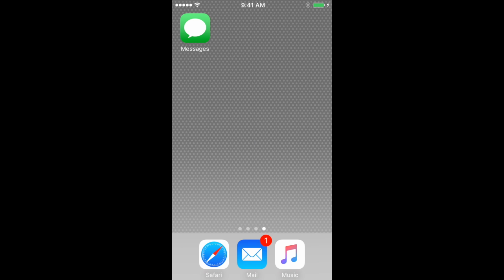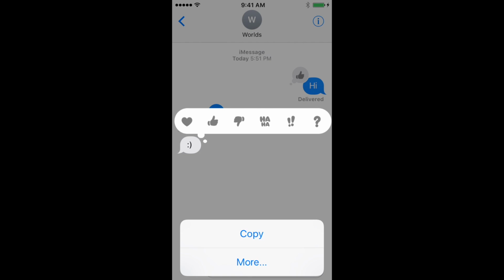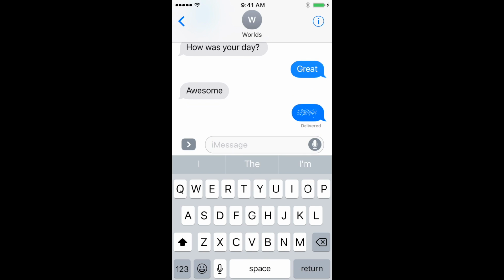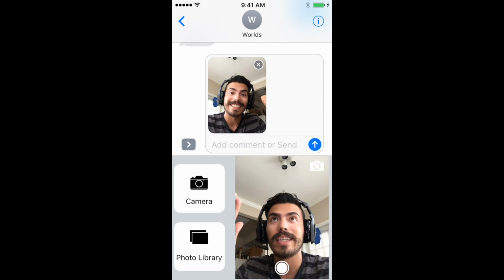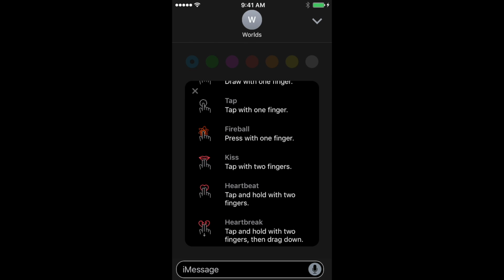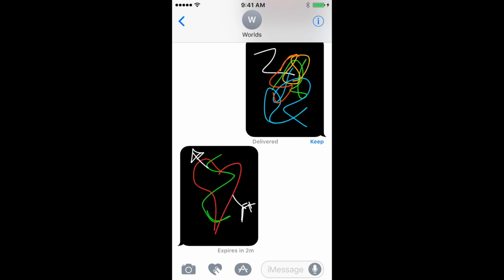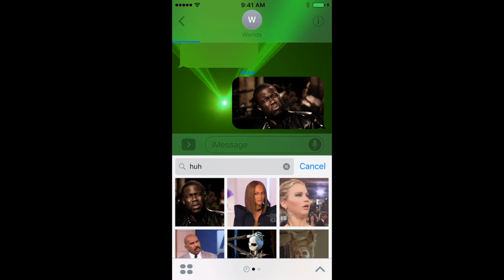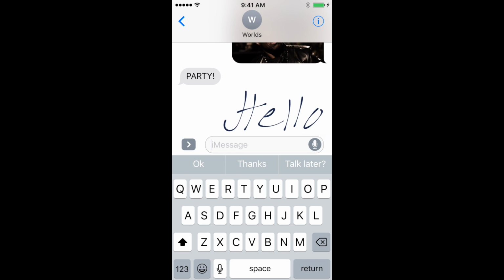iMessages iOS 10 NEW FEATURES!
This video will show you how to use iMessages on iOS 10.
From sending full screen effects on imessages to sending a handwritten message.
It will also show you how to use bubble effects on imessages and how to send gifs as well.

Find me on this social media outlets to stay up to date with what's going on.